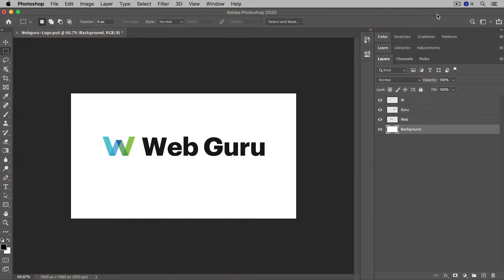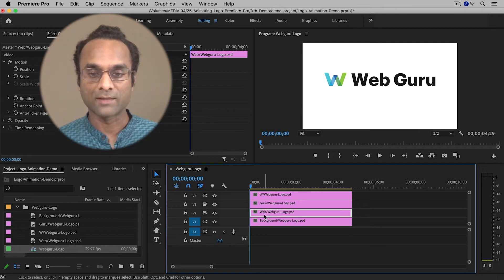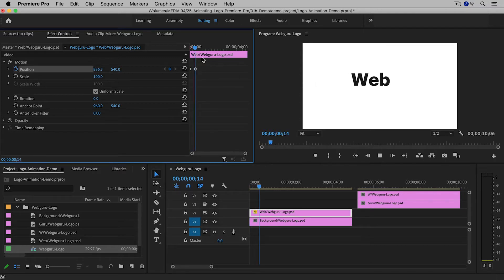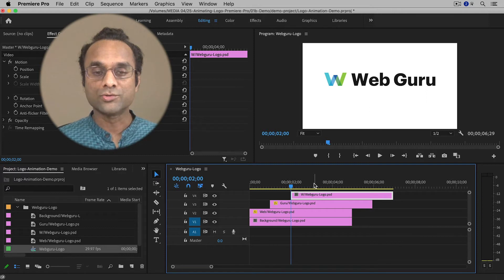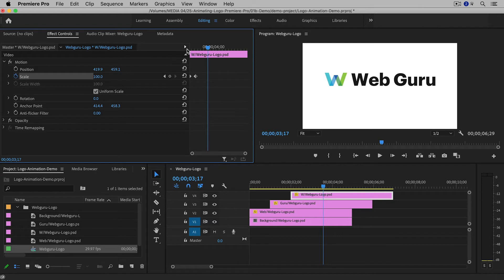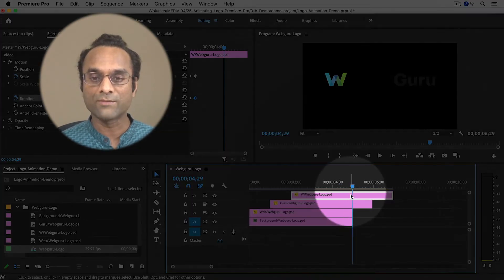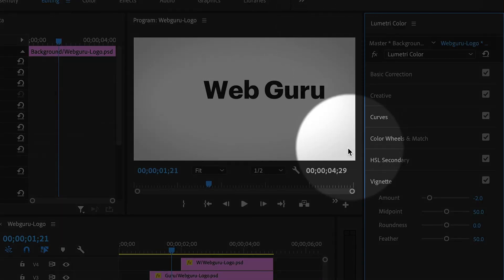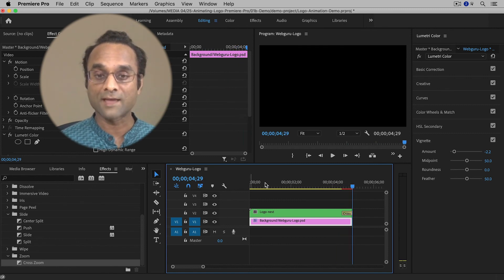LOGO ANIMATION in Adobe Premiere Pro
This Adobe Premiere Pro tutorial will show you how to animate a logo! The Web Guru is an Adobe Certified Expert and a professional filmmaker and web designer.